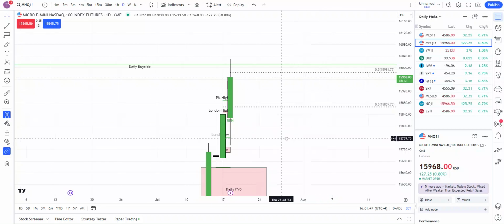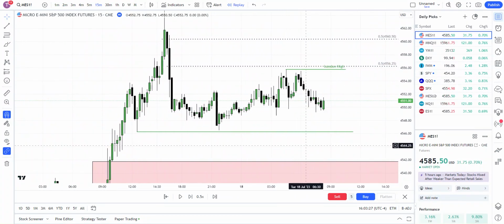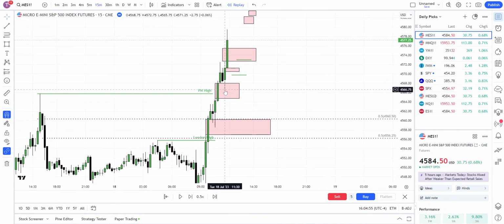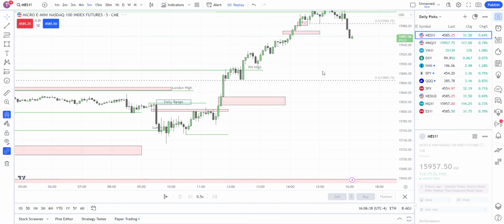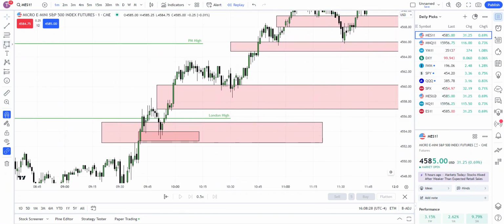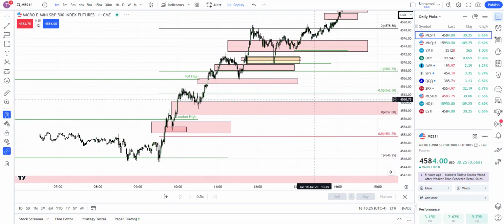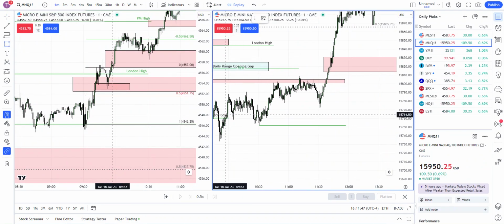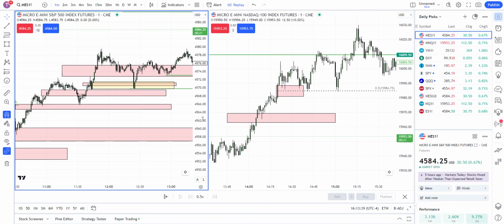ICT Concepts Day Trading Setup | ES/NQ ICT Concepts Journal - July 18, 2023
JB Trades

Prepare yourself for pre-market analysis as we delve into potential trading opportunities, while also learning when to avoid the ICT Silver Bullet setup when it may not materialize as expected. In this session, both MES and MNQ successfully reached my daily buyside liquidity target, aligning with the insights shared in previous market review videos.

📅 Welcome to my daily ICT trading journal and Market Review for July 18, 2023. Observe how I meticulously review the market's price action using ICT/SMT concepts on a regular basis.